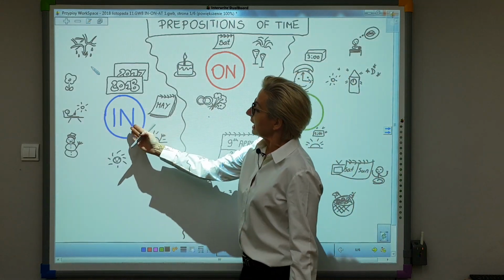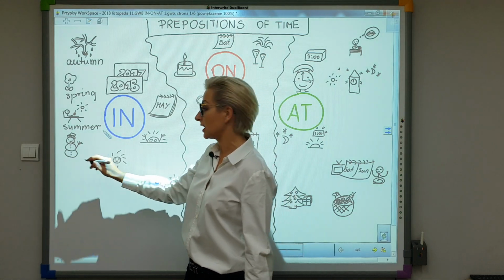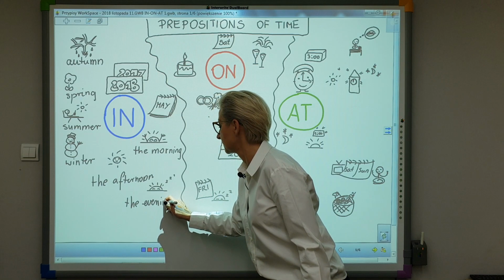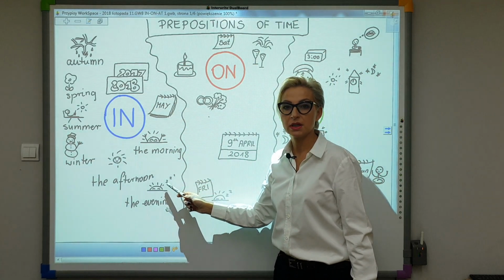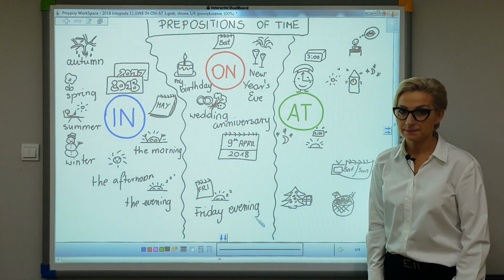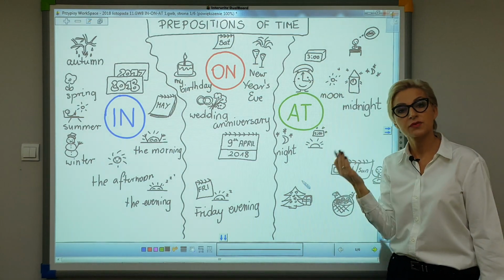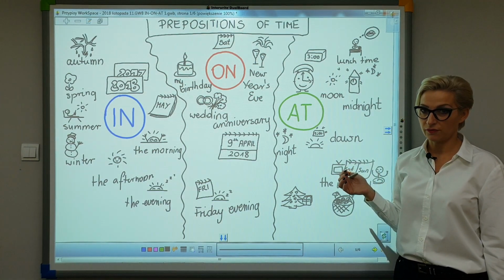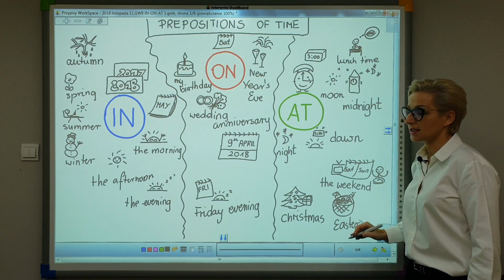InOnAt - prepositions of time - EnglishLessonForBeginners- Learn English Online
Visit my  FB
you'll find more funny tasks to learn English

Easy and brain-friendly way to learn them fast.
Watch the video and try to take some notes in your notebook. You can draw the pictures or just list the prepositions and add words connected with them.
Watch the video until you remember how to use the prepositions.

You'll find there some exercises to practise the prepositions. Do them :) and you'll see how easy the prepositions are.

समय की तैयारी: IN / ON / AT
उन्हें तेजी से सीखने के लिए आसान और मस्तिष्क-अनुकूल तरीका।
حروف الجر للوقت: IN / ON / AT
طريقة سهلة والدماغ لتعلمهم بسرعة.
介绍时间：IN / ON / AT
简单易学的方式快速学习它们。
מונחים של זמן: IN / ON / AT
דרך קלה וידידותית למוח ללמוד אותם במהירות.